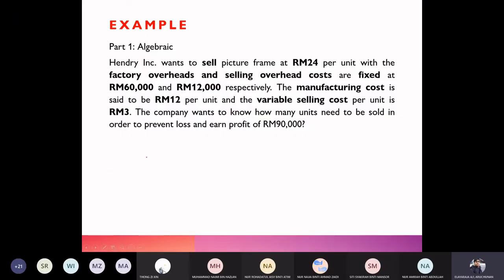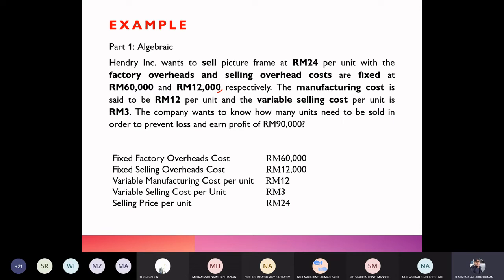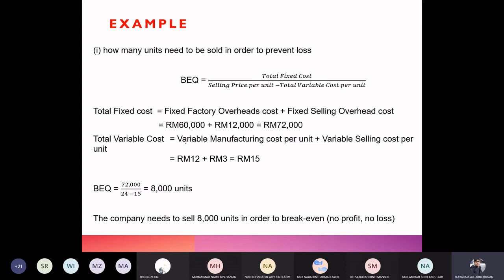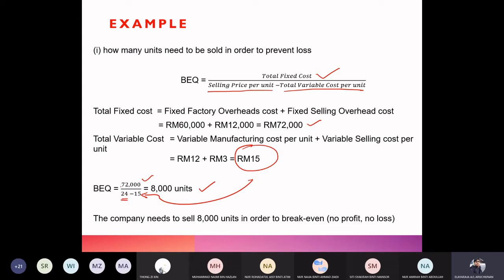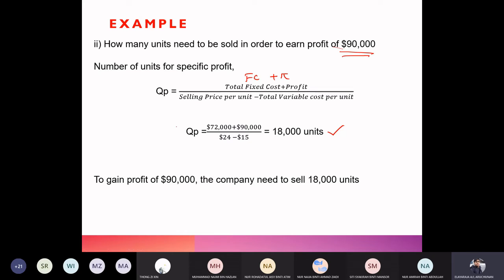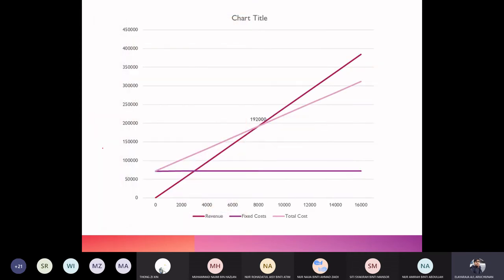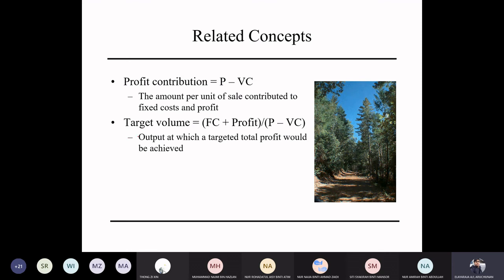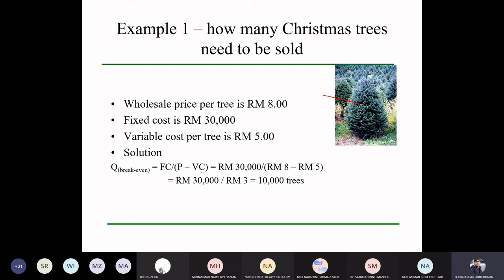Management Mathematics | Break Even Analysis | Examples